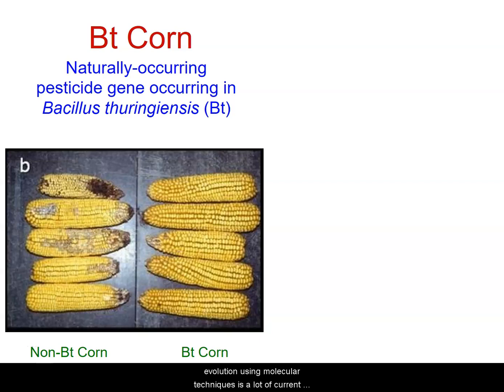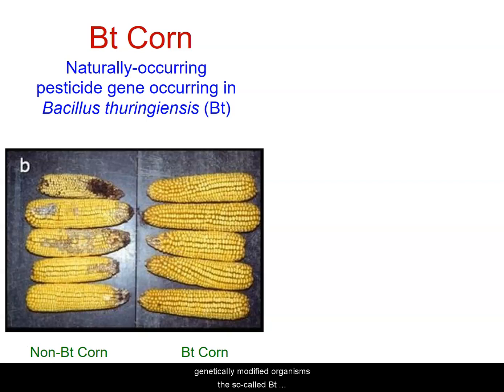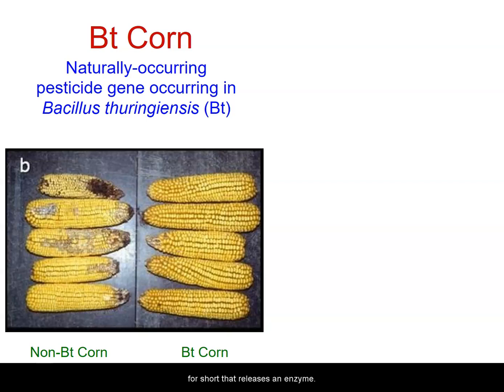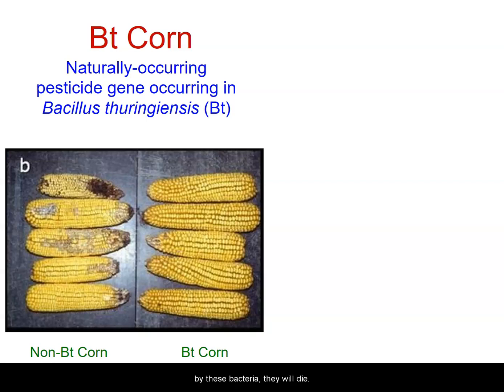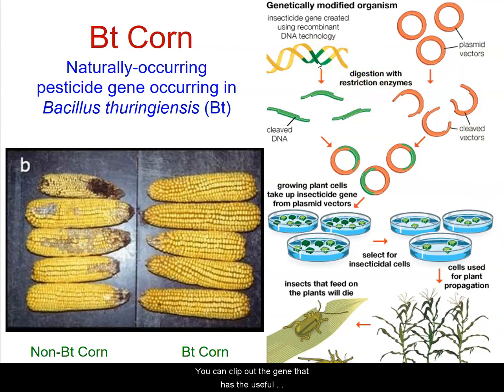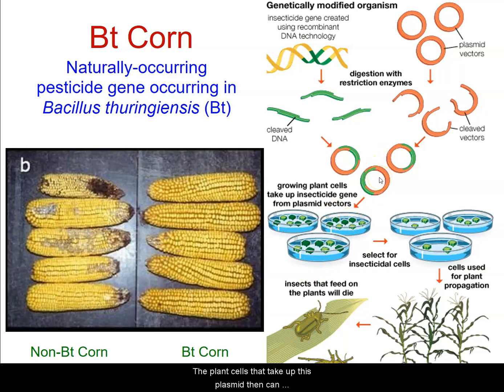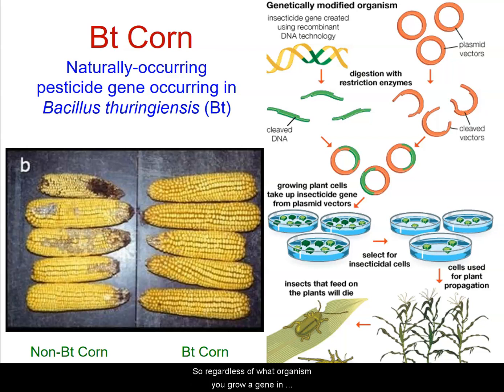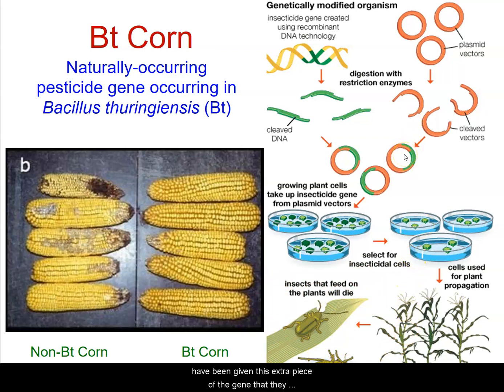Bt Corn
Explanation of GMO's using Bt corn as an example.